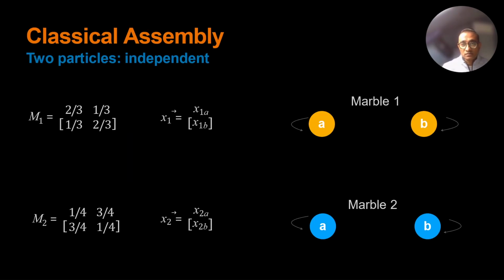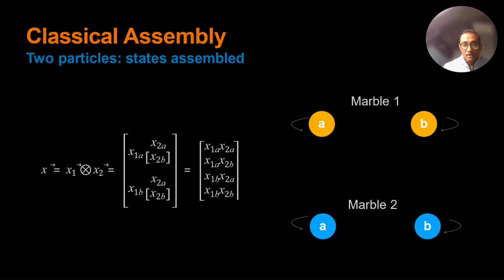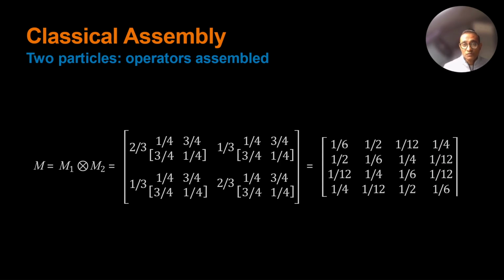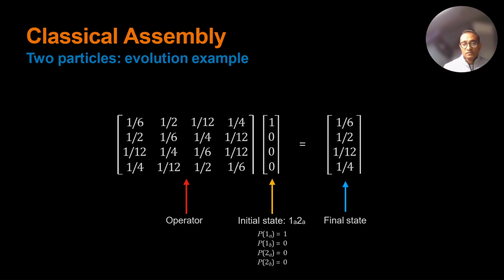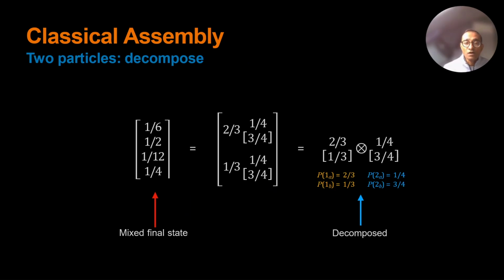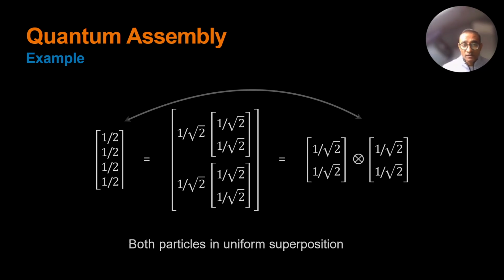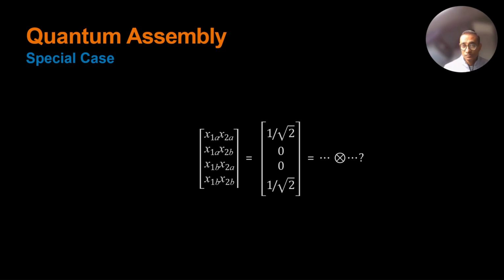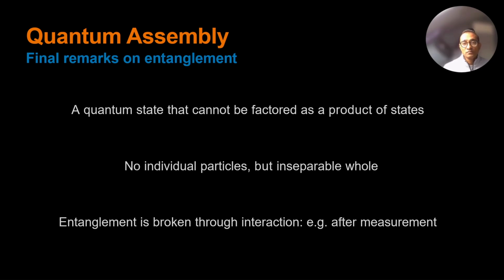QC_Quantum_Mechanics_ Video_10_ Assembly Systems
Two-particle system represents one of the simplest examples of an assembled quantum system, where multiple particles interact or exist together. Understanding these systems is crucial because they reveal phenomena that cannot occur with single particles alone, particularly quantum entanglement and correlated behaviors that challenge classical intuitions about separability and locality

Separable states can be written as a product of individual particle states, like |ψ⟩⊗|φ⟩. Here, each particle has definite properties independent of the other, and measuring one particle provides no information about the other. These states behave classically—the particles are simply "next to each other" without deep quantum correlation.
Entangled states cannot be factored into separate particle descriptions. The famous Bell state |Ψ⁺⟩ = (|01⟩ + |10⟩)/√2 exemplifies this: one particle is in state 0 while the other is in state 1, but you cannot say which particle is which until measurement occurs. The particles share a single quantum state that cannot be decomposed into individual component